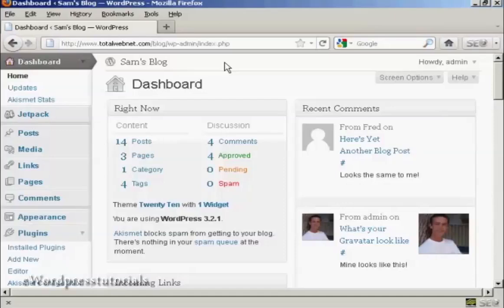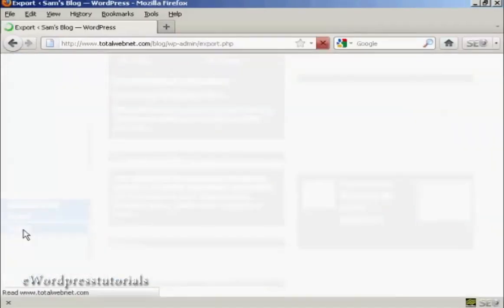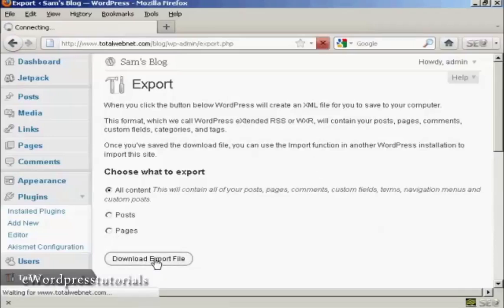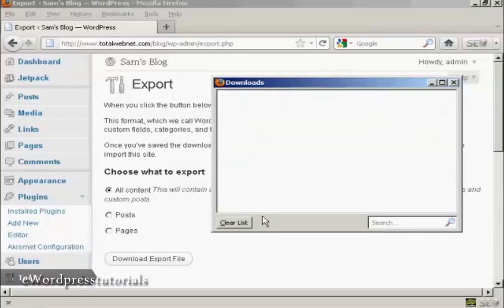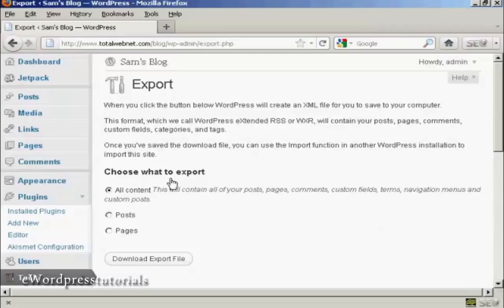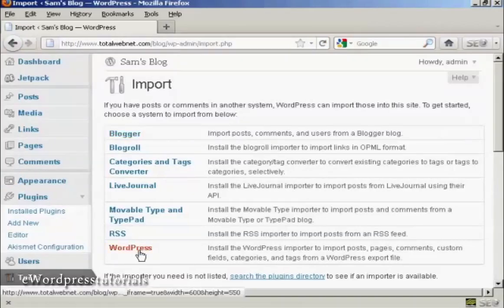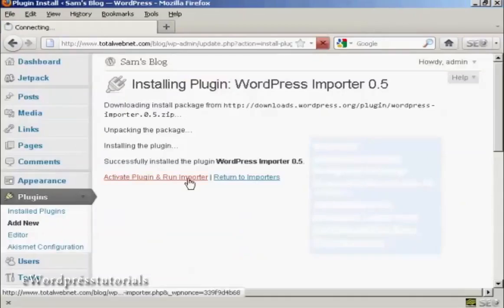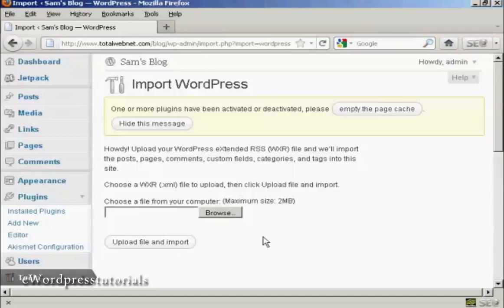How To Transfer Content From One Wordpress Blog To Another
this video is about How To Transfer Content From One Wordpress Blog To Another